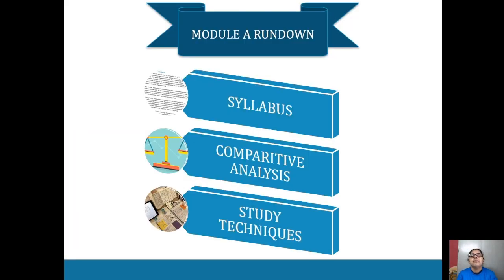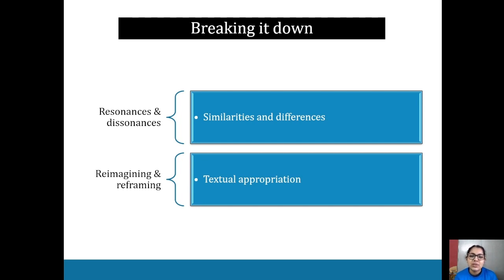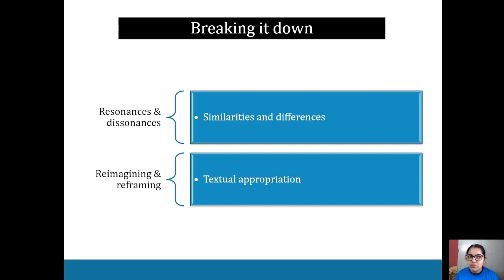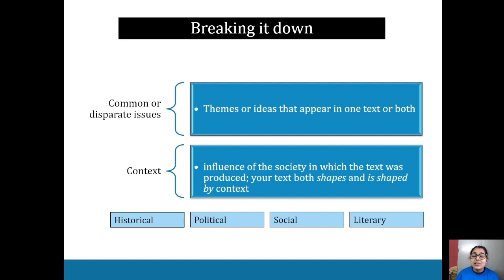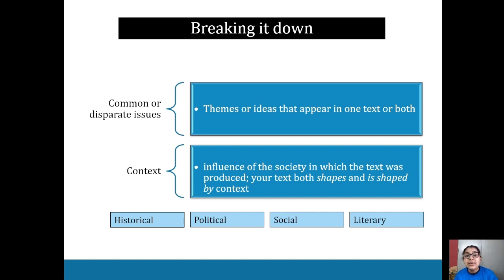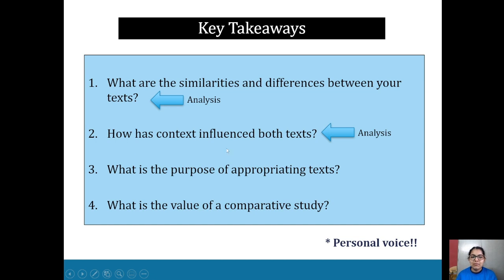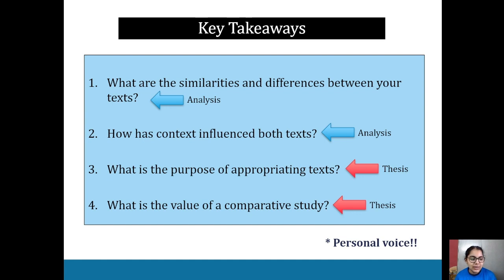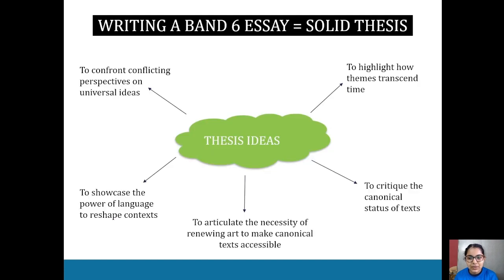Module A Rundown | HSC Year 12 English Advanced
An expert rundown on Module A for HSC Year 12 English Advanced. Covers everything you need to know to help write a Band 6 essay.

Want more help? ATAR Notes publishes amazing Course Notes & Topic Tests for HSC Year 12 English Advanced.